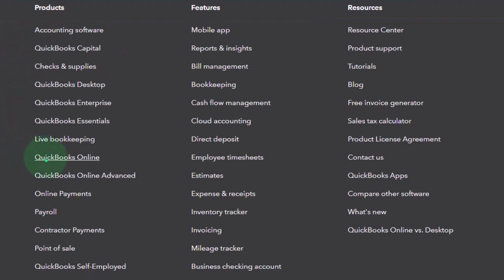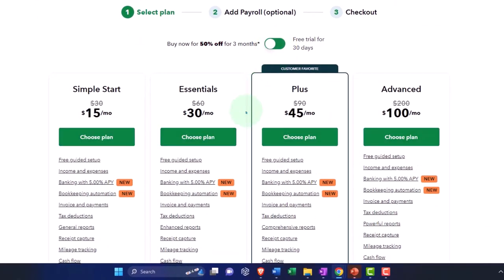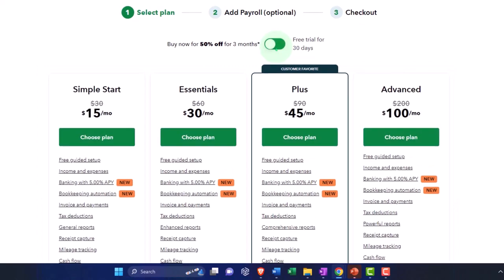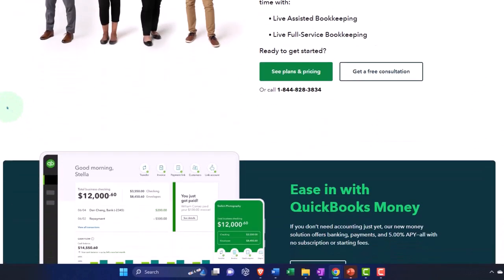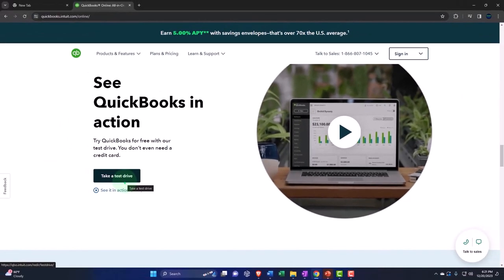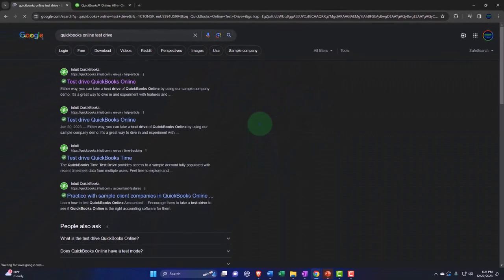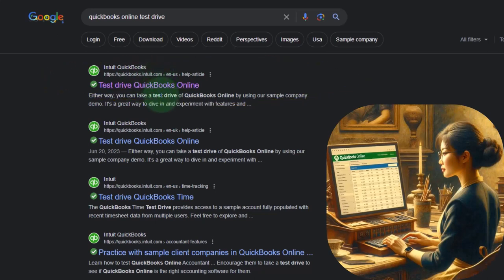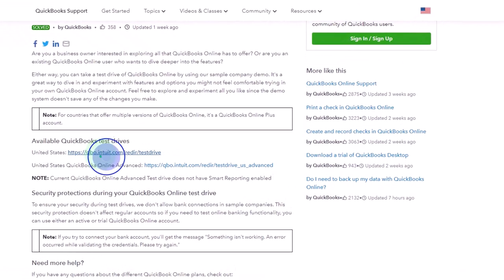Free Test Drive QuickBooks Online 2024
Explore QuickBooks Online 2024 with a free test drive! In this video, we'll show you how to take QuickBooks for a spin with the test drive option. Discover the features, functionalities, and benefits of this accounting software without any commitment. Start your QuickBooks journey today!